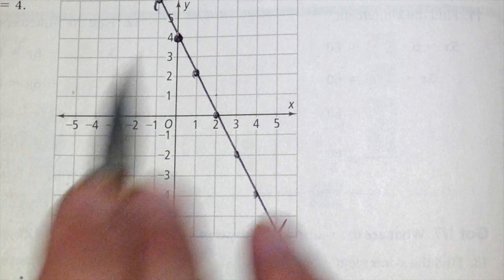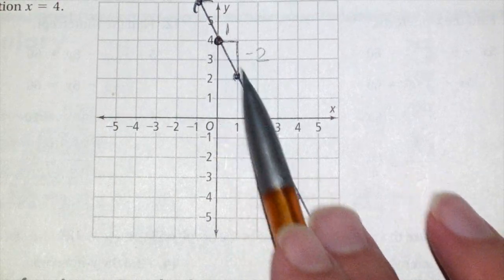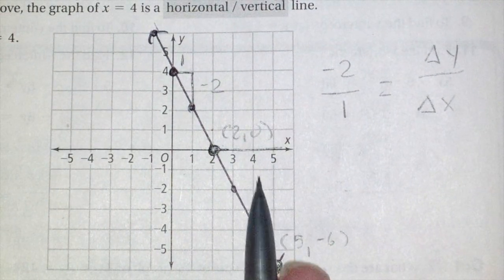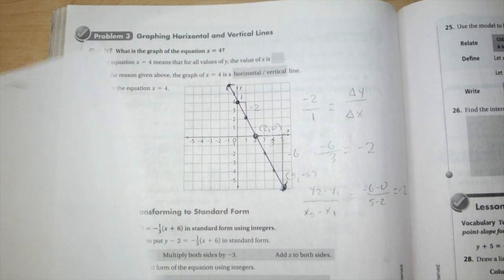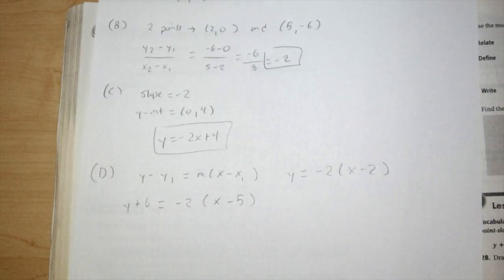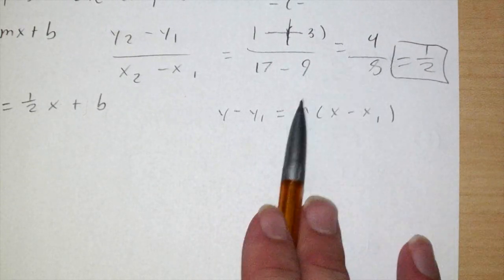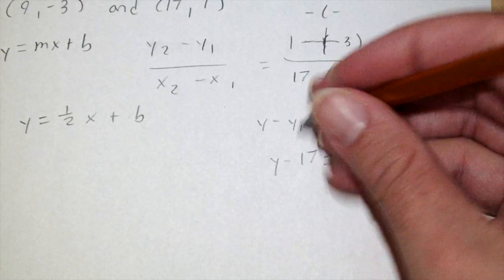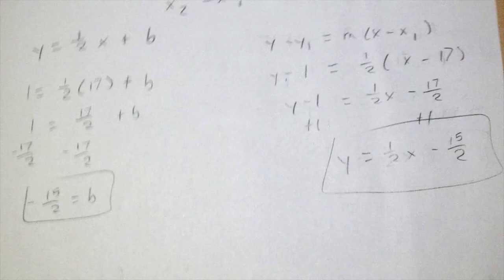Algebra 2 Week 2, Problem Set 1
Algebra 2 Resource Folder